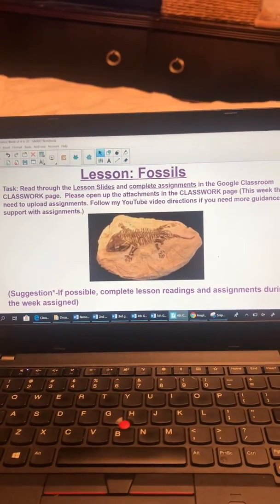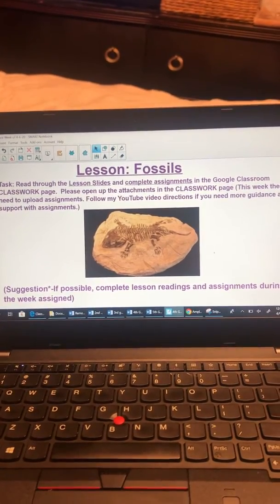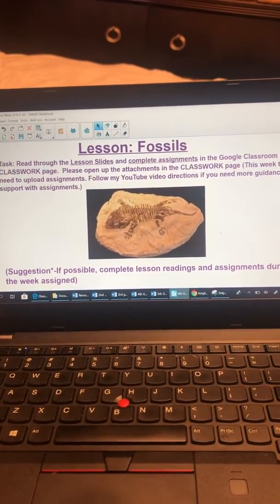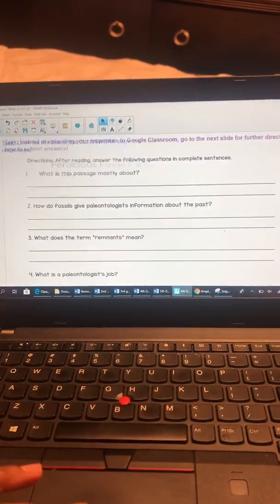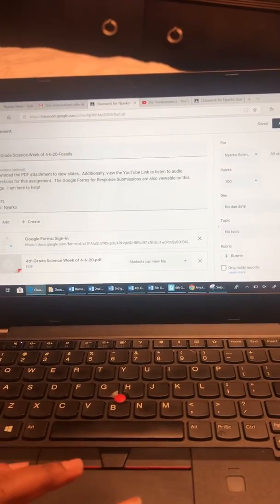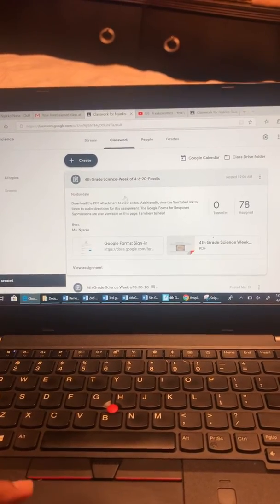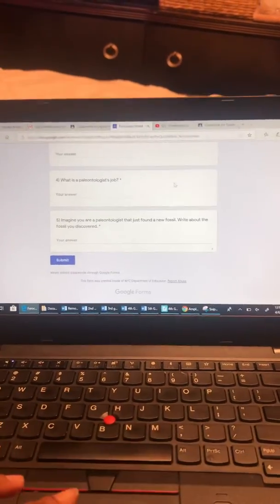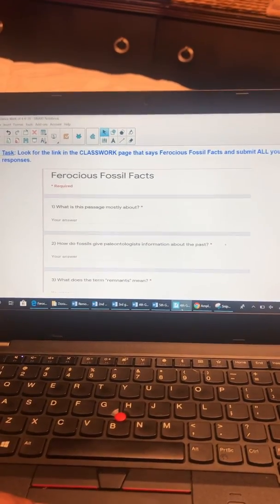4th Grade Science Week of 4-6-20